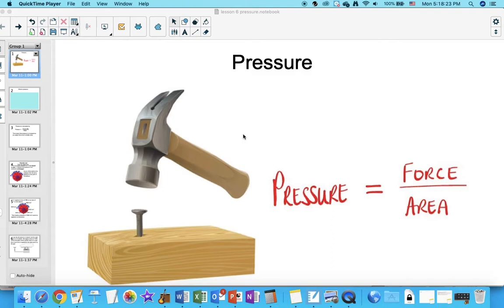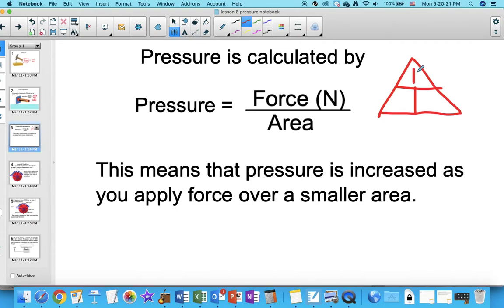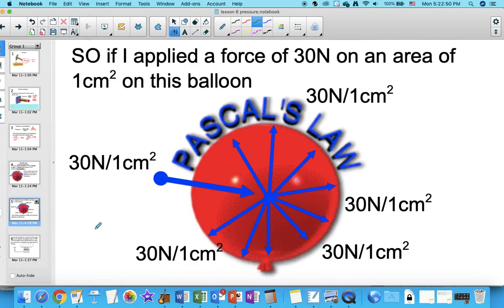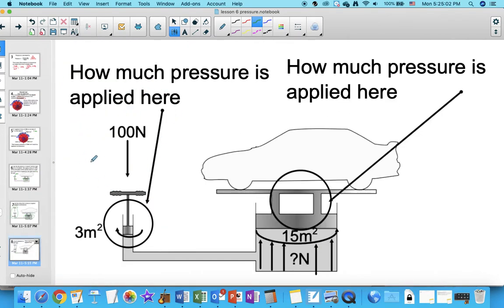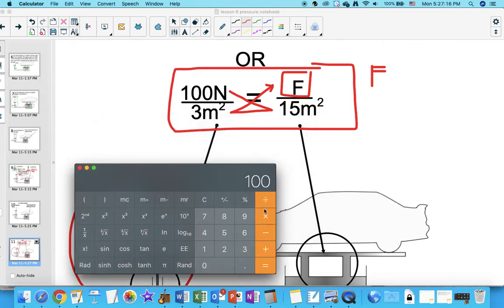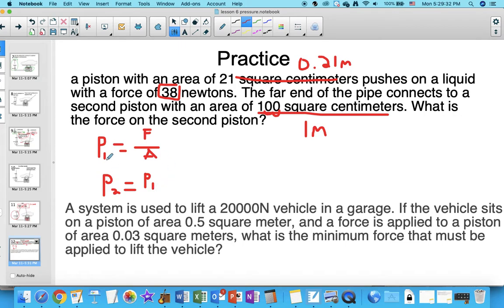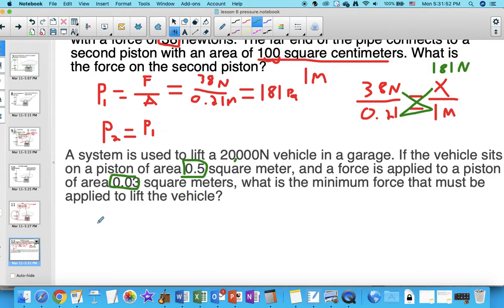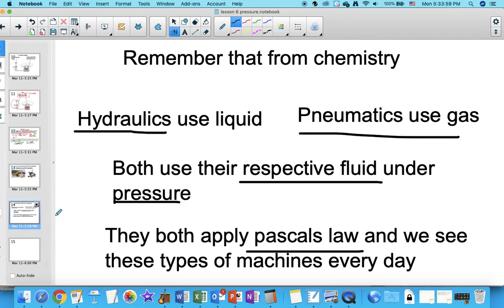lesson 6 pressure